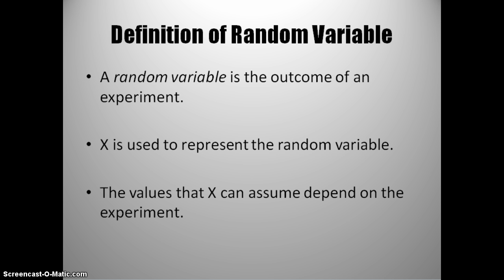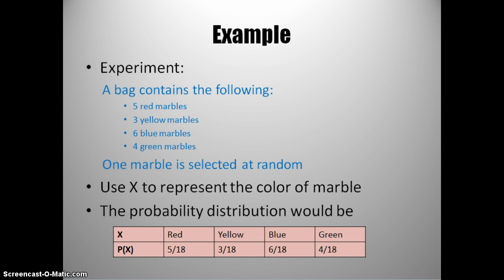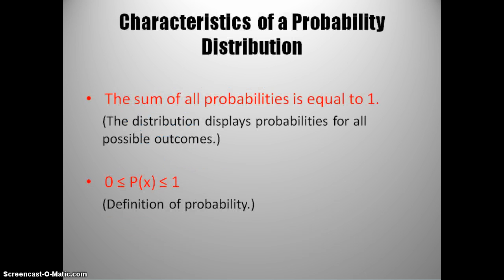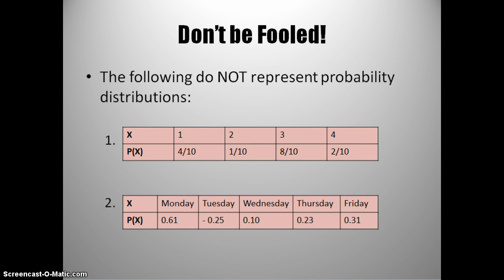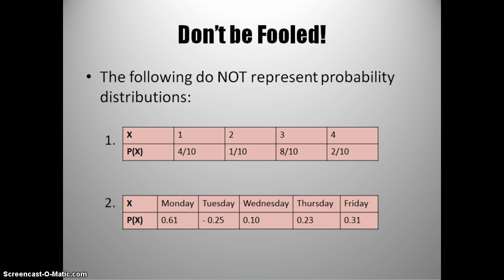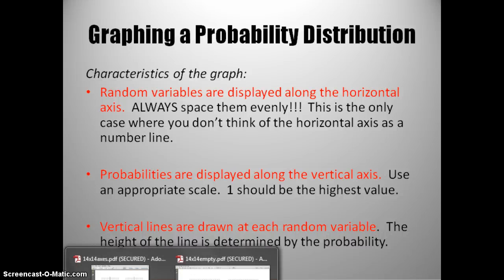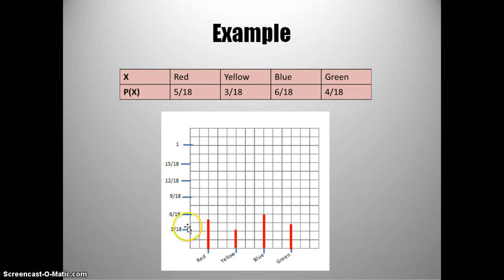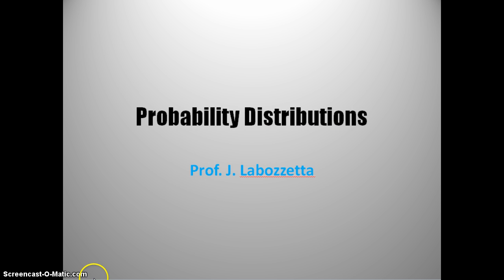Probability Distributions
How to construct, recognize, and graph a probability distribution.